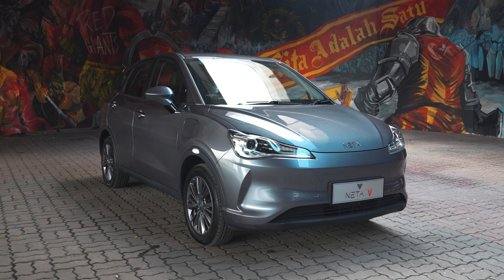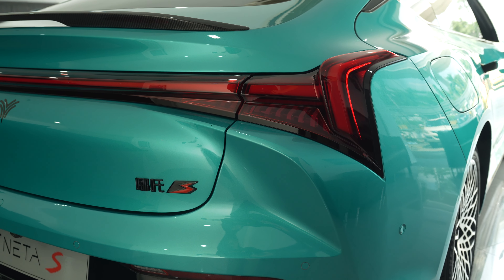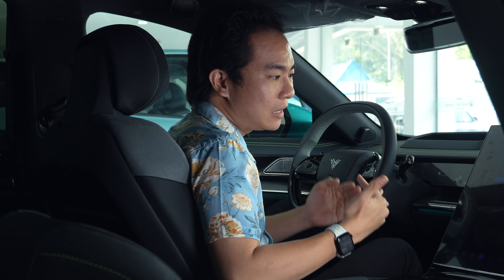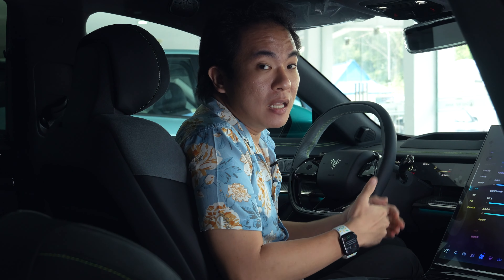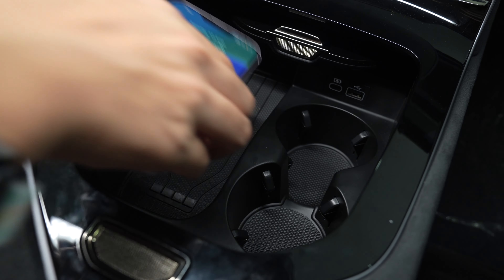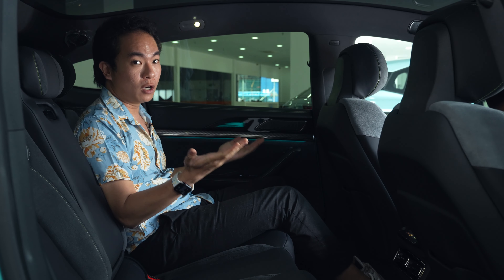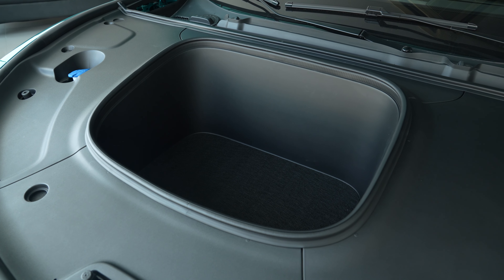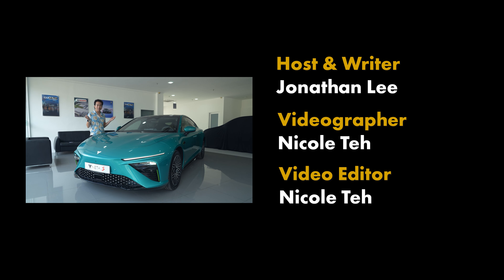Neta S EV Malaysia: Lambo doors...on a sedan?!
The Neta S may come from the same company that builds Malaysia's cheapest electric vehicle, but it could not be more different from the Neta V if it had tried. This is a Tesla Model S-fighting big sedan with big ambitions, and nowhere is this more obvious than in its Lamborghini-style scissor doors. So what can we look forward to when the S arrives in Malaysia sometime in 2025? Jonathan shows you around.

SoyaCincau is hiring! We're looking for inquisitive, curious and informed individuals to join our growing team.
Chapters:
00:00 – Intro
00:28 – What is the Neta S?
00:58 – Looks
01:41 – Those doors
02:17 – Interior
03:53 – Lots of tech
06:14 – Rear seats
07:16 – Boot space
07:51 – Performance
08:30 – Range
09:12 – Driver assists
09:32 – Conclusion